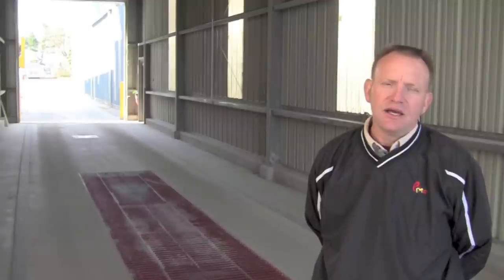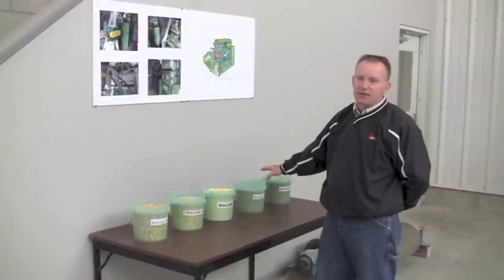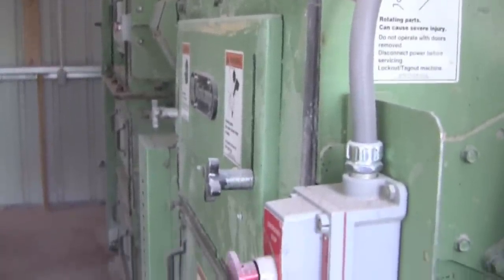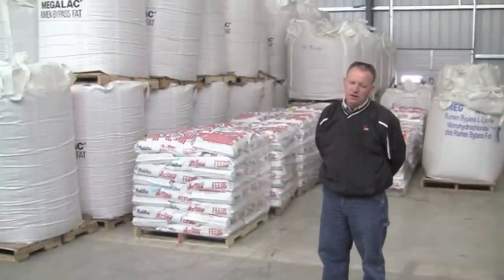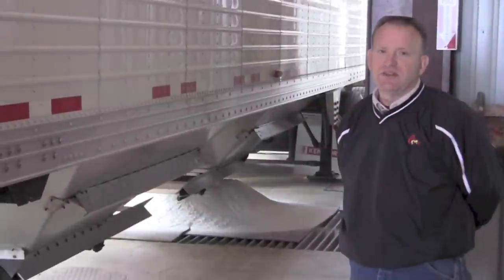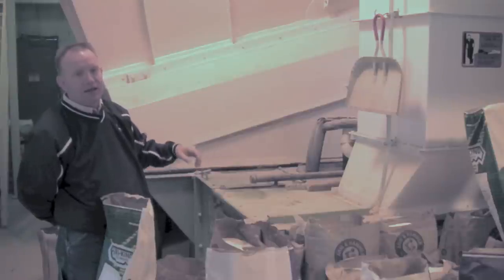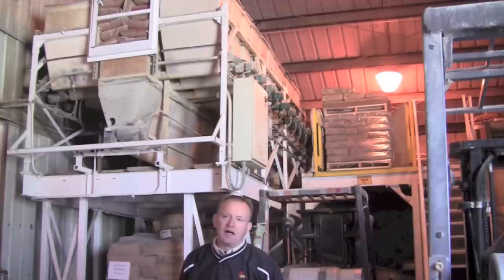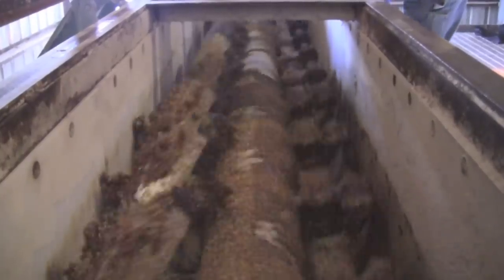Feeding Fair Oaks Farms livestock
Have you ever wondered where all the feed comes from to feed the cows and pigs at the Fair Oaks Farms Adventures? Wonder no more! We took a tour of Belstra Milling Co., our feeds provider and we asked how are feeds are produced.